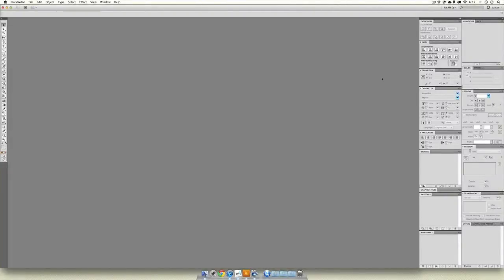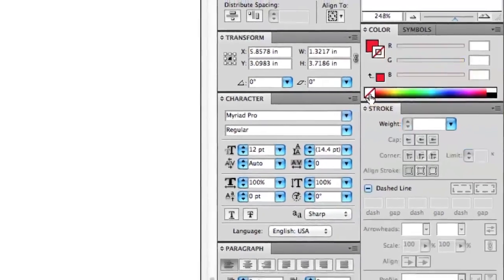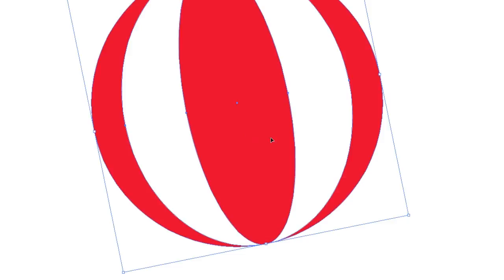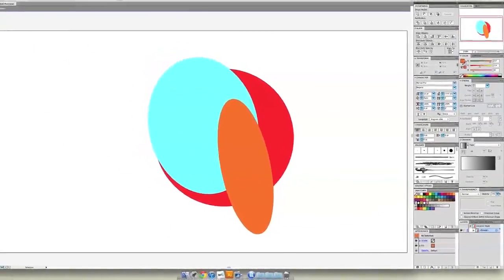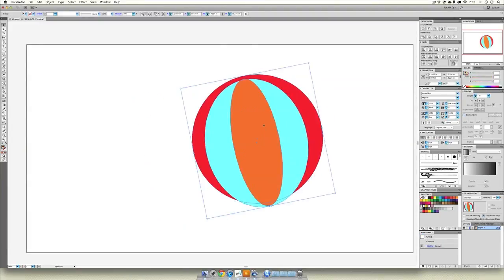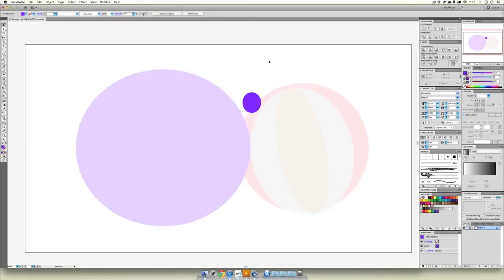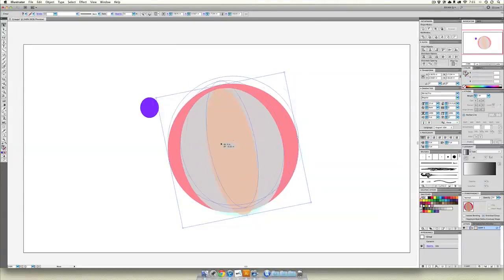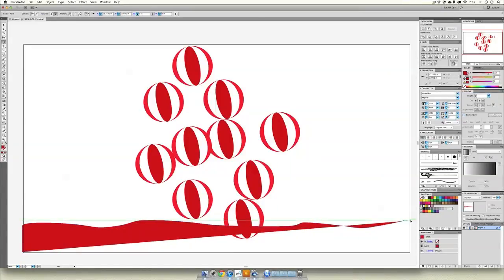30 Days to Learn Illustrator 3 2 Grouping